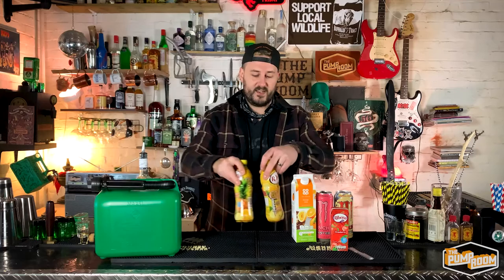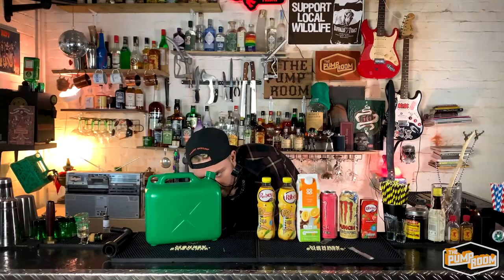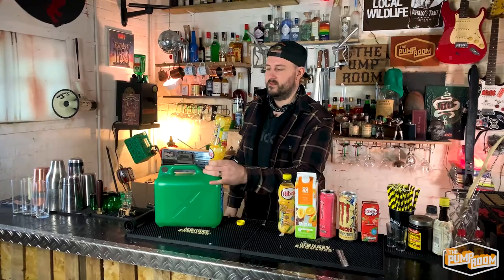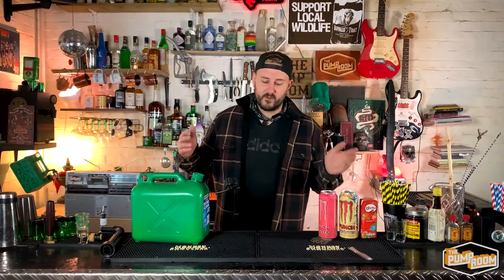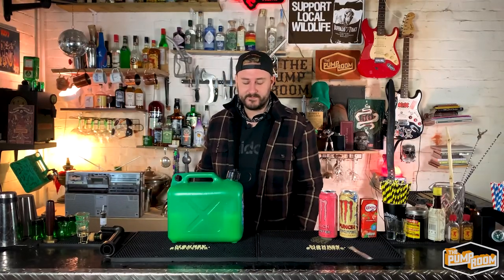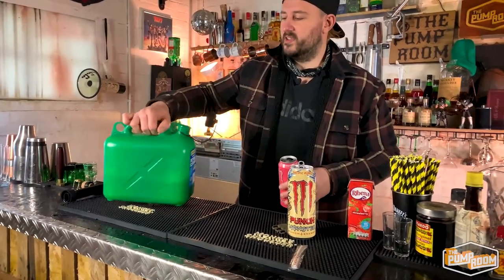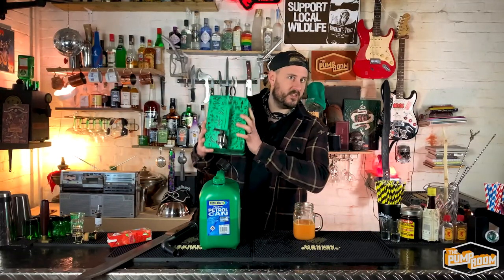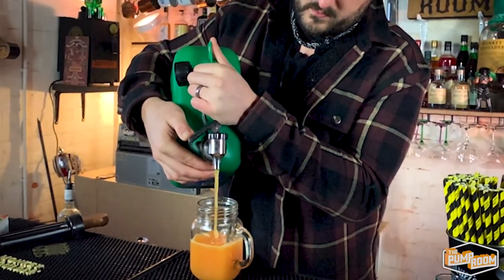Jerry Can Punch | Kit Bag Cocktails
Welcome to episode 2 of Kit Bag Cocktails, a series dedicated to creating cocktails using only items found in a sports bag and gas station (petrol station).

Last week we tried a Sex on the Beach with a protein shaker, today is a huge rum punch in a jerry can. Using 'fresh' juice, rum and energy drinks; this monster punch is bound to wake you up and take your innocence. 'Host' Ali goes through the way of making a Jerry Can Punch and goes through his rating system;

Price
Taste
Ease of Making
Wankiness
Innovation

How will this rank? Watch and find out.
Have you made cocktails in a jerry can? What is the weirdest thing you have made a cocktail in?

Jerry Can Punch Ingredients:
ICE
Ribena Passion Fruit and Pineapple 1 Litre
Orange Juice 1 Litre
Ribena Strawberry 200ml
Monster Pipeline Punch 500ml
Monster Pacific Punch 500ml
Bacardi Rum (White) 700ml

Instructions:
- Add Ice to jerry can
- Pour in Ribena Passion Fruit and Pineapple
- Pour in Orange Juice
- Pour in Rum (can be any rum)
- Shake (make sure lid is on)
- Add Monster Energy drinks
- Top with Ribena Strawberry
- Stir (Rotate jerry can)
- Pour into glass / drink from jerry can

There is room for more juices or ice in jerry can, the one used in episode is 5 Litres but remember to adjust for which size purchased. Also remember that there are no rules. Add rum and juice, involve energy drinks if possible to wake up.

If you are lucky enough to prepare this then head over to Amazon and get a drinks dispenser nozzle and attached that bad boy. Giving you the option to easily pour this monster cocktail.

Peace.

The Pump Room is a homemade bar built by the unique and unusual Cressy. She is known throughout the London and UK cocktail scene but with bars closed during the 2020 Lockdown there was no where to go. No where to pour drinks, connect with customers and rock out on the bar top to Britney & KISS.

So the Pump Room Bar was born to recreate a familiar space during these strange times. Set up in an actual pump room. This bar was made with zero budget, very little time but had huge goals and a lot of ambition. Follow Cressy and Ali as they journey into the great unknown; YouTube.

A weekly cocktail show that hopes to educate and discuss the current cocktail scene.  Showing classic recipes and twists on new ones.

!!Warning!!